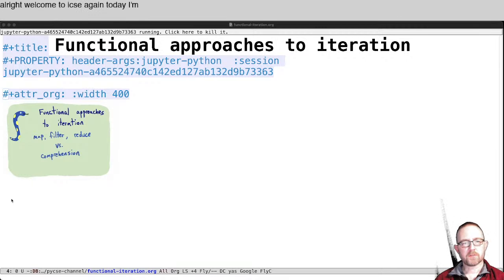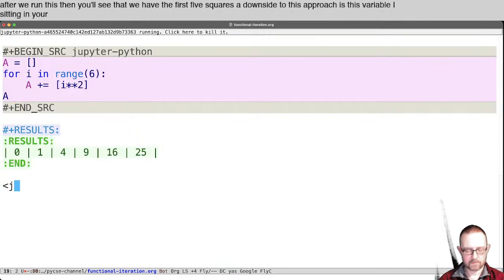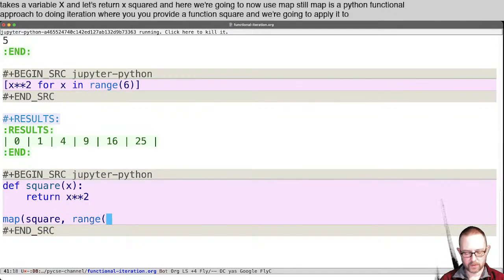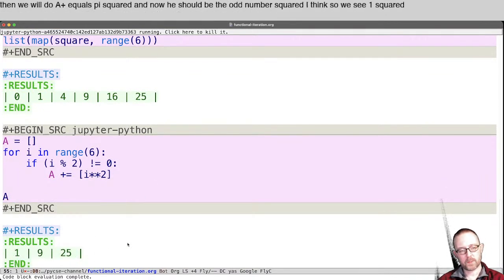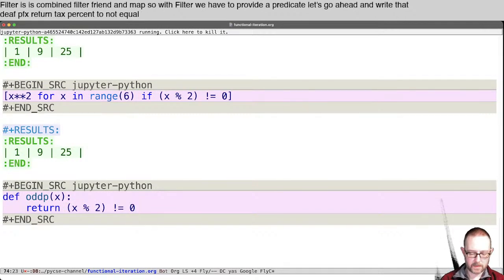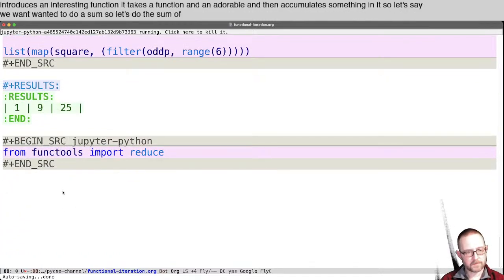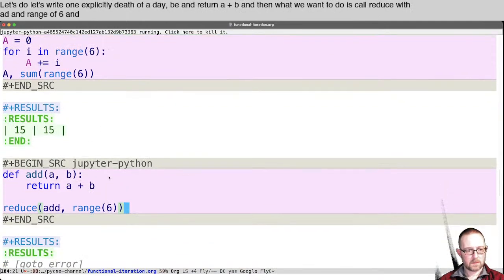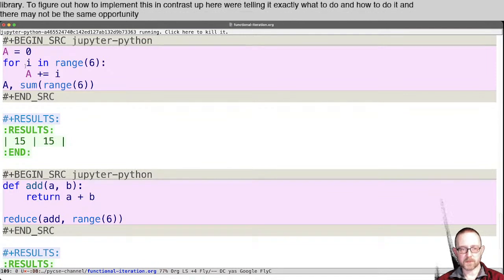Functional approaches to iteration in Python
Iteration is used in Python to repeat code,  sometimes conditionally. Sometimes it is desirable to replace loops with code that is either syntactically more convenient, or which is less explicit in how it is executed. List comprehensions and functional approaches to iteration are one way to achieve that. In this video, we explore these.